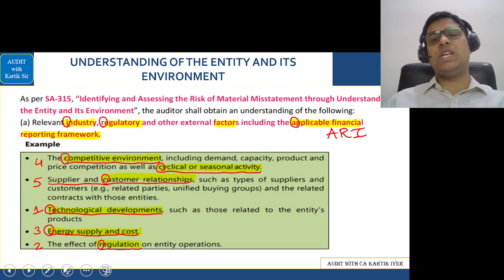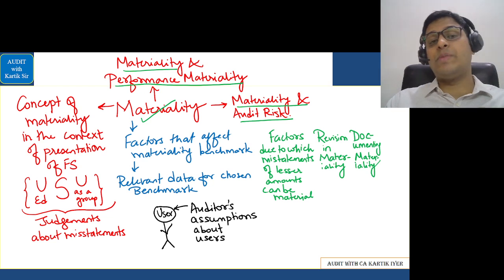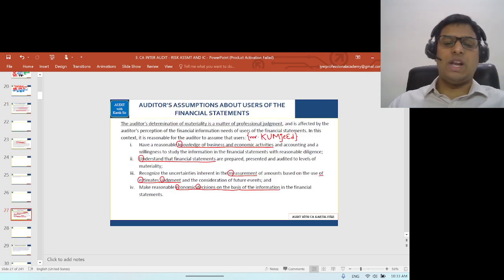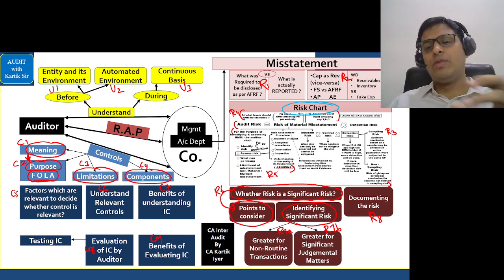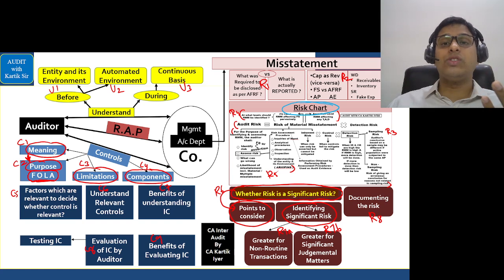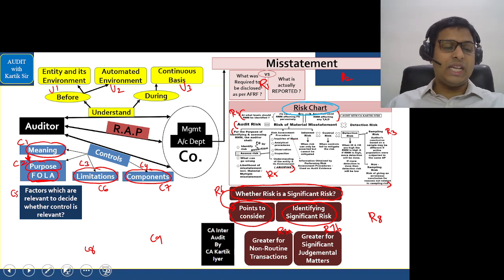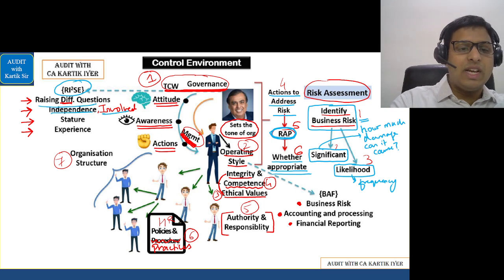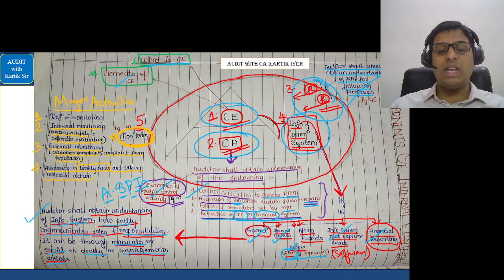Revision of Ch 3 Risk Assessment and Internal Control - Part 1